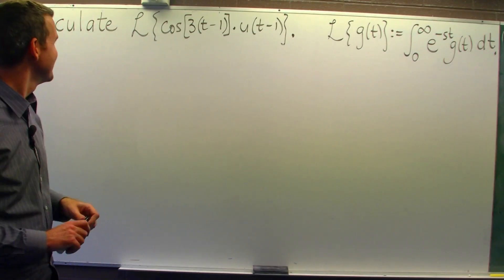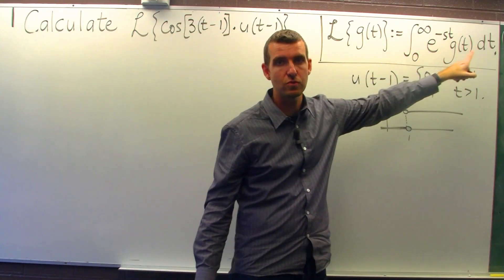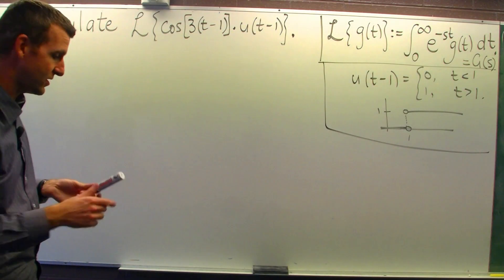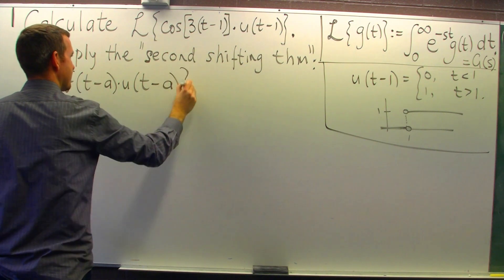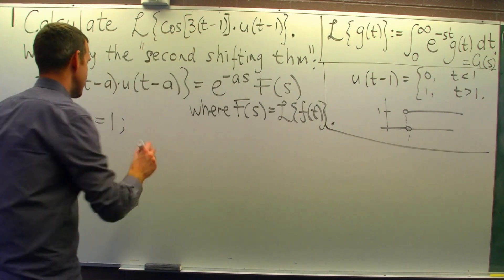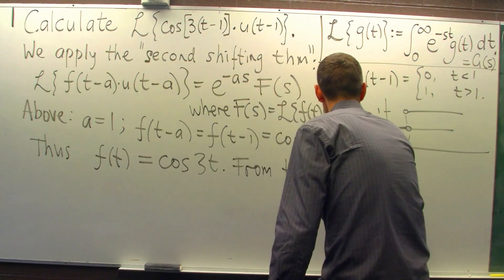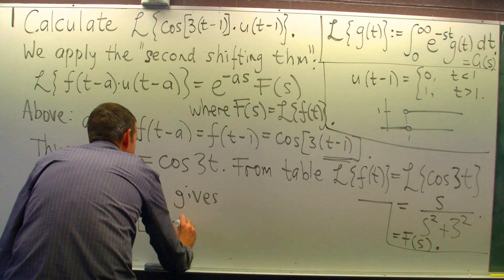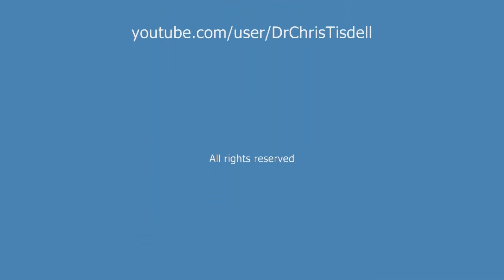Laplace Transform: Second Shifting Theorem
I calculate the Laplace transform of a particular function via the "second shifting theorem".  This video may be thought of as a basic example.  The second shifting theorem is a useful tool when faced with the challenge of taking the Laplace transform of the product of a shifted unit step function (Heaviside function) with another shifted function.    The Laplace transform is very useful in solving ordinary differential equations.  Such an example is seen in 2nd year mathematics courses at university.